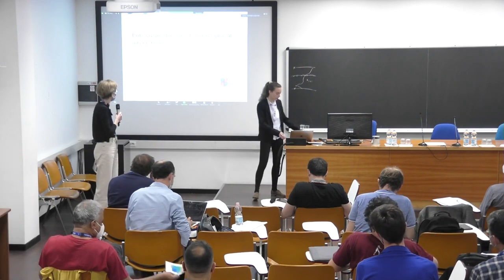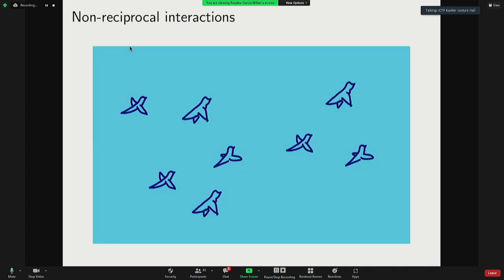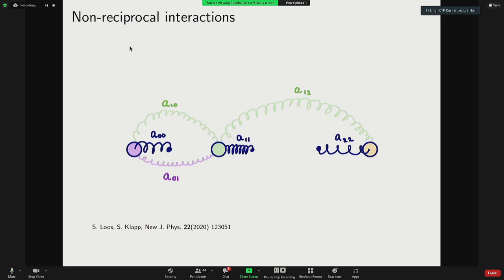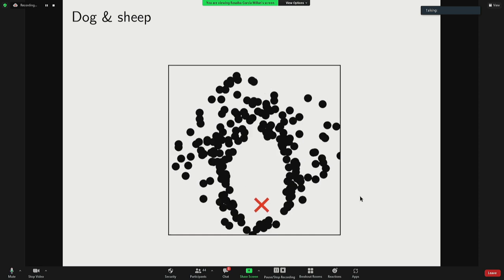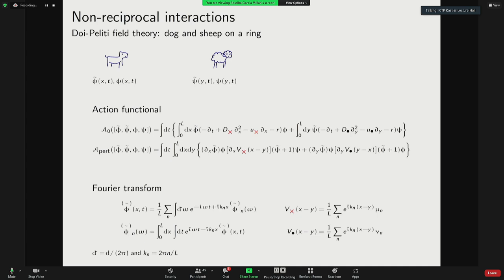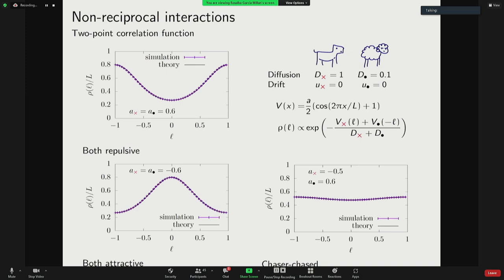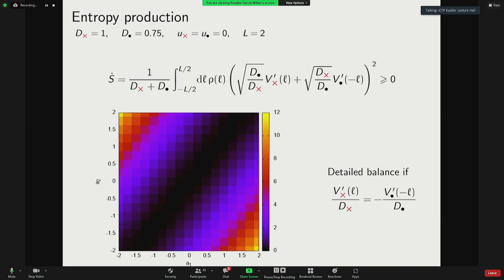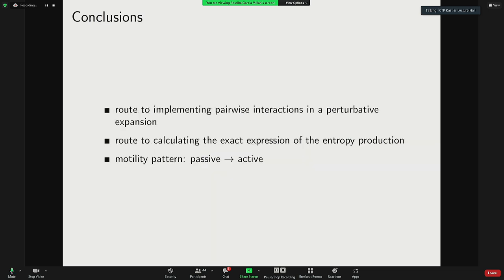Entropy Production of Non-reciprocal Interactions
Speaker: Rosalba GARCIA MILLAN (University of Cambridge, UK)